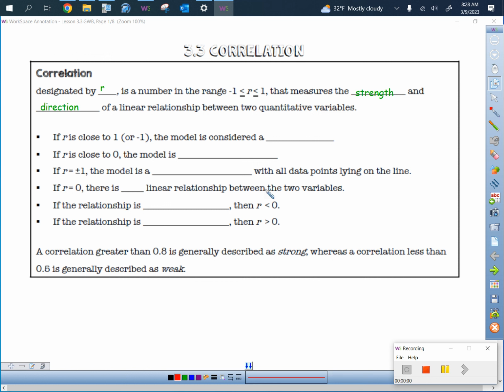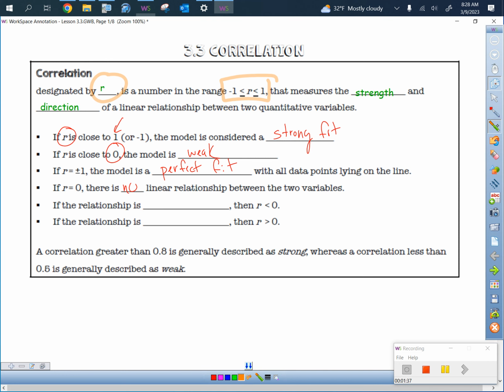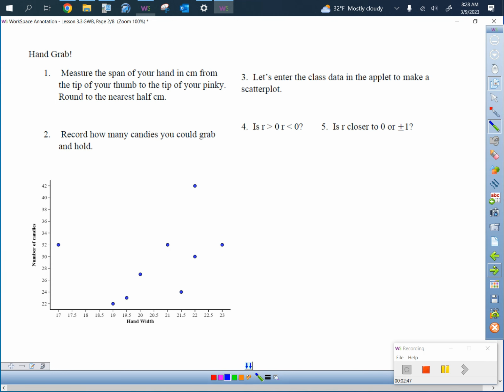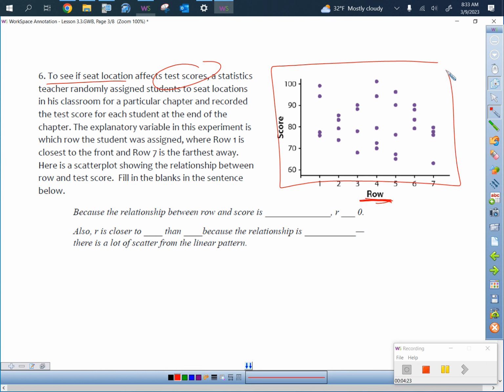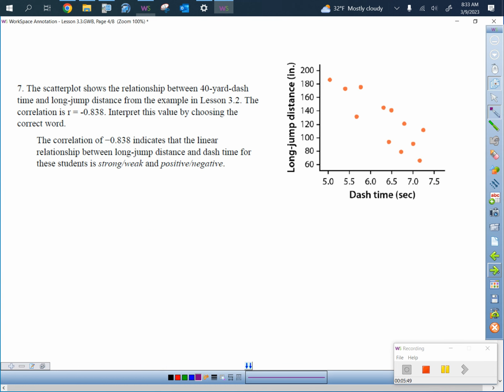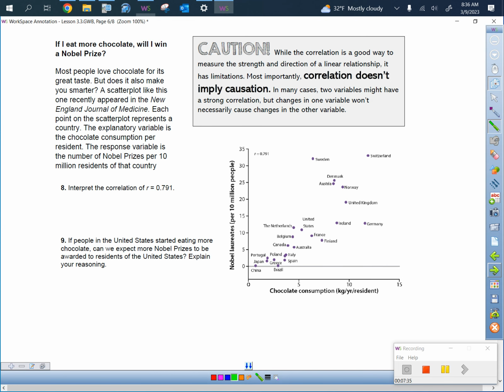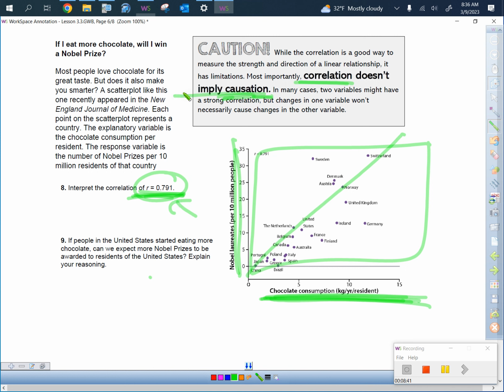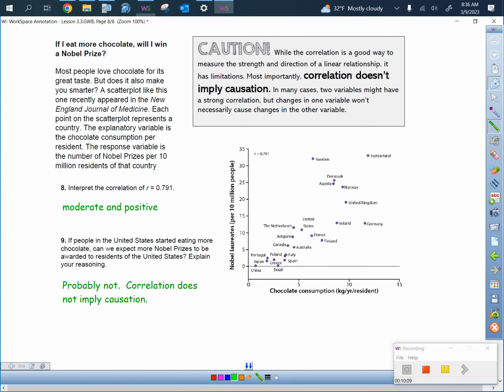VIDEO 3.3: Correlation